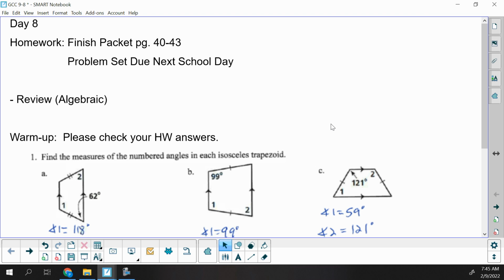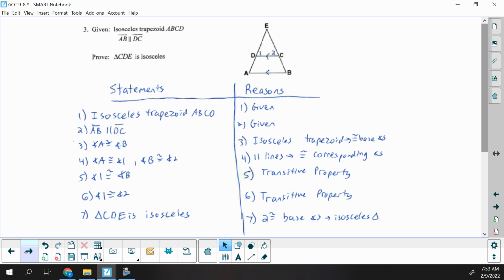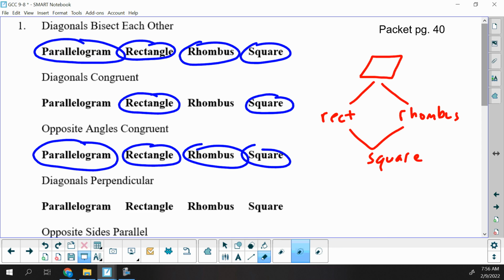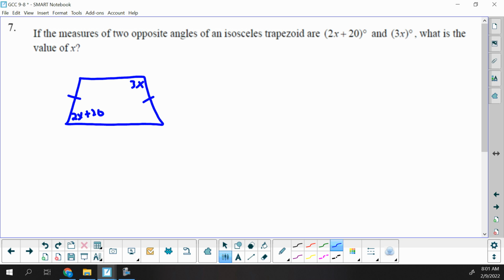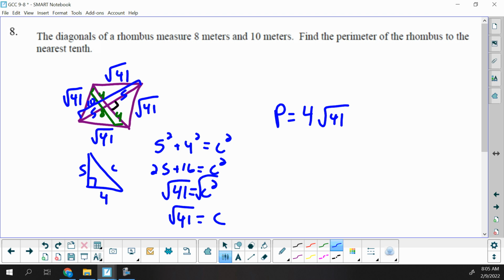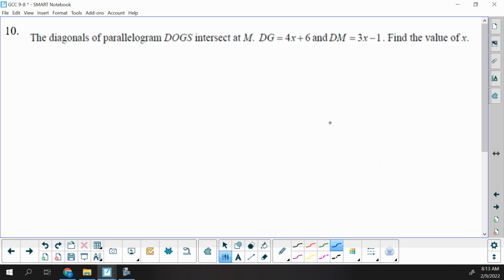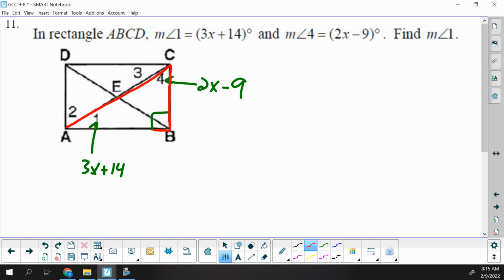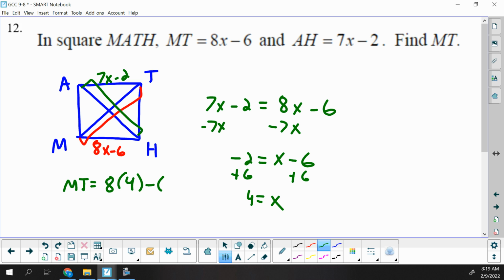Geometry Unit 9 Day 8